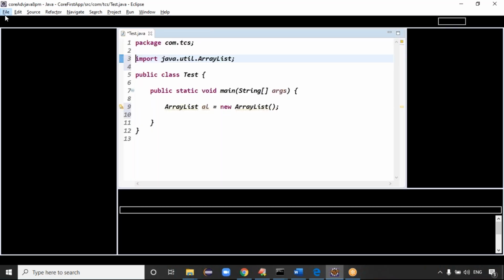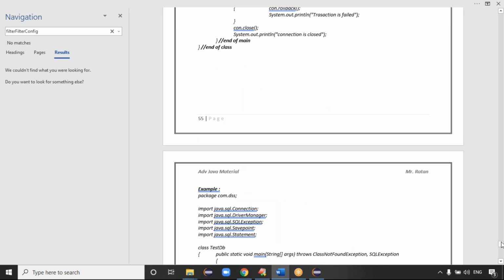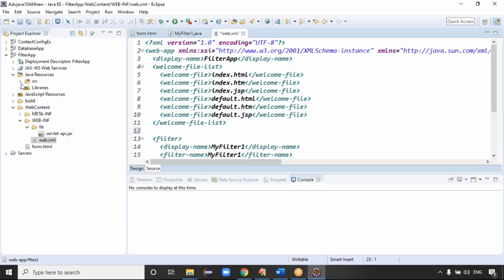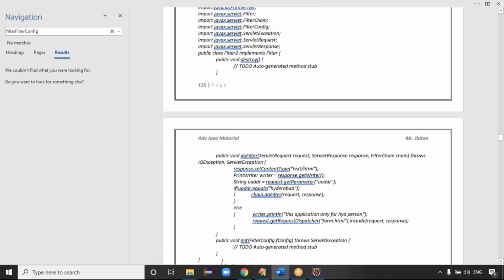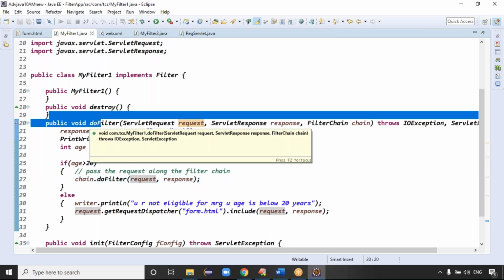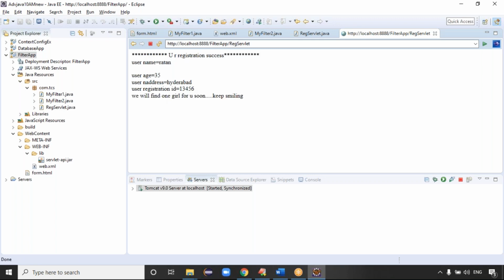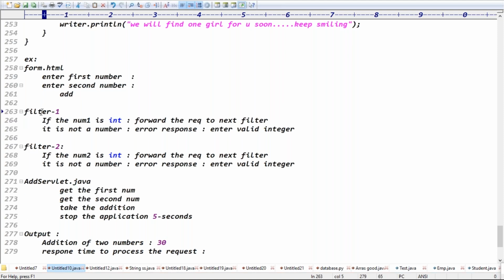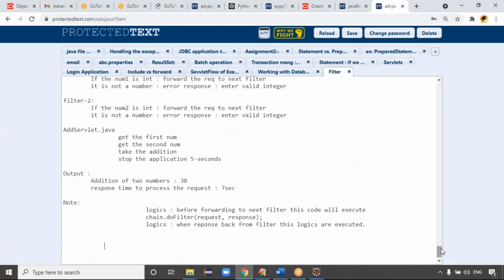Advanced Java Tutorials || Servlets || filters || by Mr.Ratan || class-16